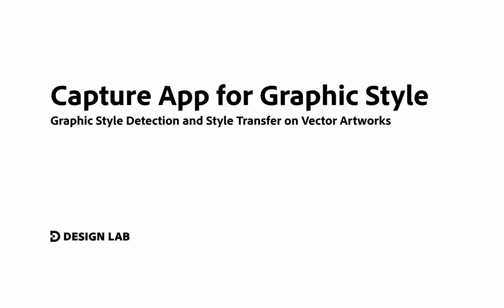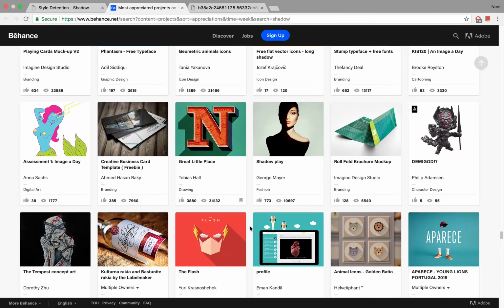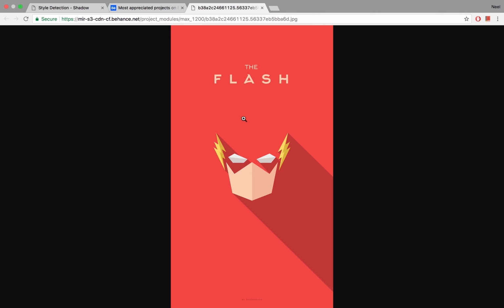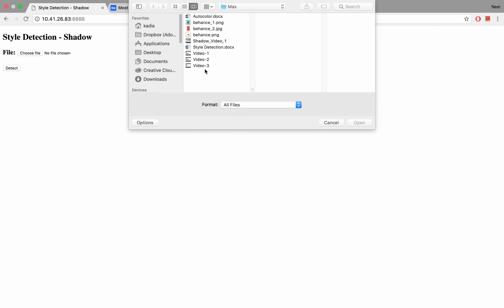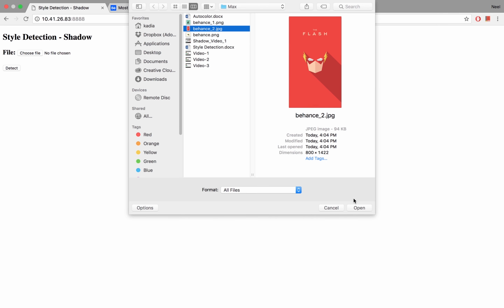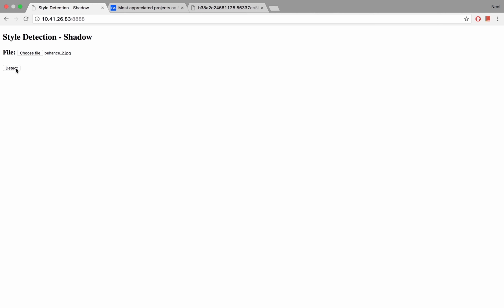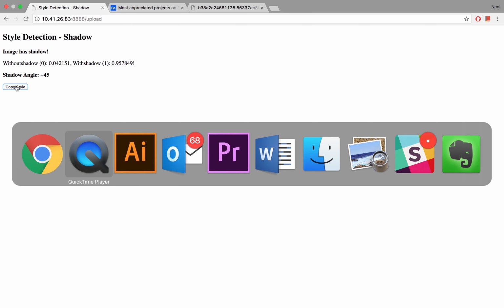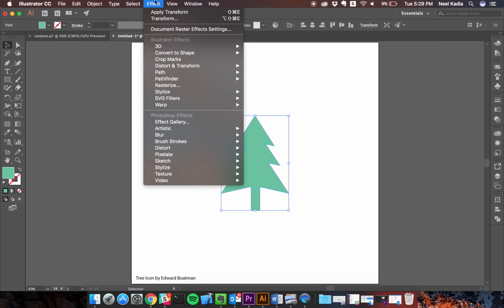Capture and Transfer Graphic Styles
Background: It often happens when we see a super awesome artwork, get inspired and try to use/combine the same style in our artwork. Most of the time we don't know how to replicate it in the correct way. To make this thing work I’m working on the Style detection. A user will provide input of any image/vector file and the Machine will be able to identify what kind of style has been used in terms of Color, Strokes, Shadow, Typography, Theme and many more.

Graphic Style Detection: To enable the same to detect various styles I’ve train sample over three graphic effects, Halftone effect, Long shadow and Gradient which are trending styles for 2016 and 2017. Mostly for new creatives, it’s usually hard to learn the history, keep updated on current practice in graphic design. Most of the time pro designers also don’t know the term for specific and so that they are not able to search or find similar artworks or learn over the Internet. By using the below tool you can find out How the current image is made as easy as that. You can search tutorials, remix styles and separate components such as color, strokes, theme, patterns, shapes.